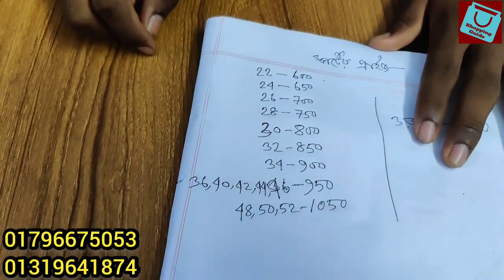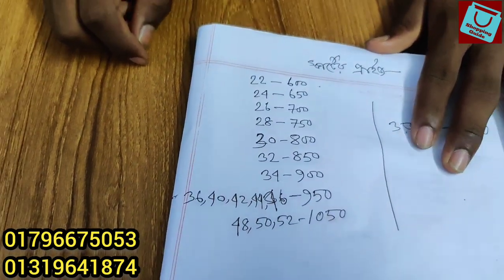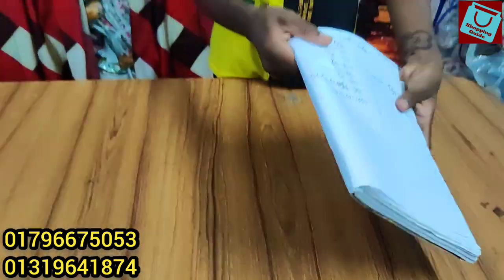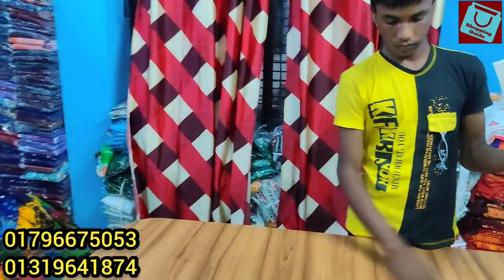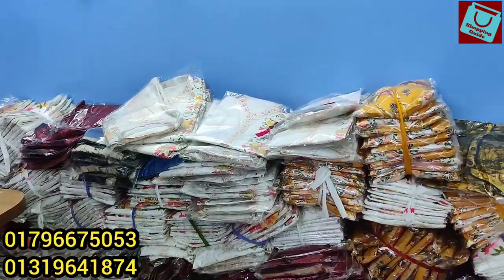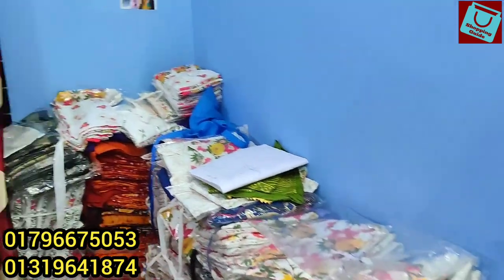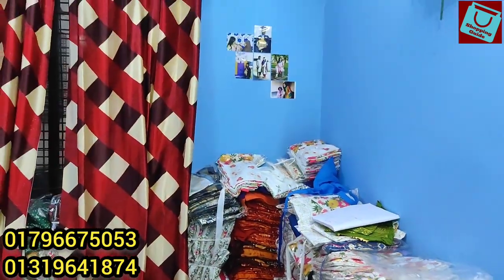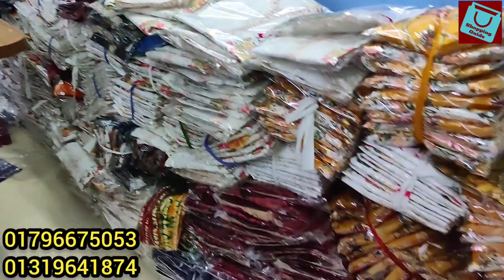অবিশ্বাস্য অফারে বাচ্চা বড় সবার জন্য বাটিকের স্কার্ট টপস কালেকশন | Batik skirt tops collection